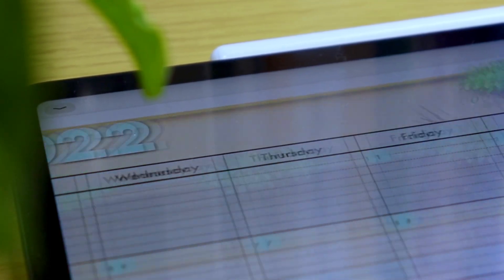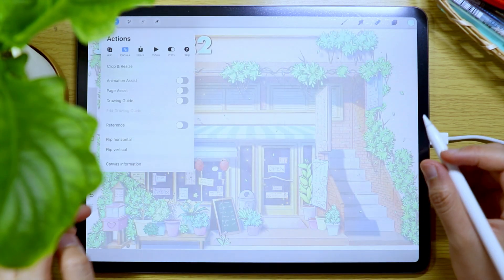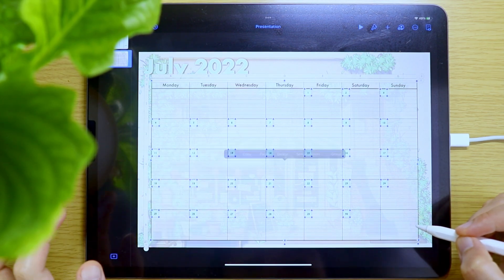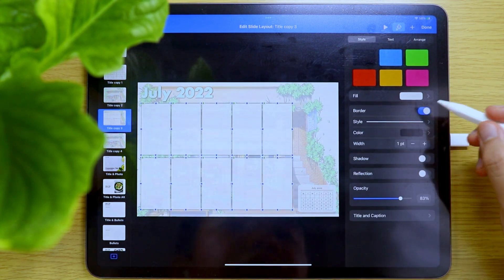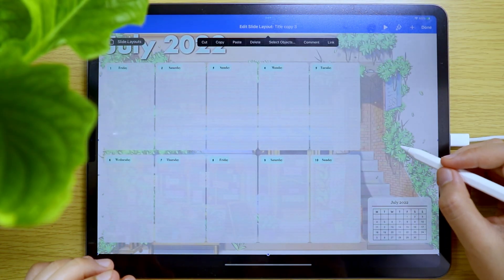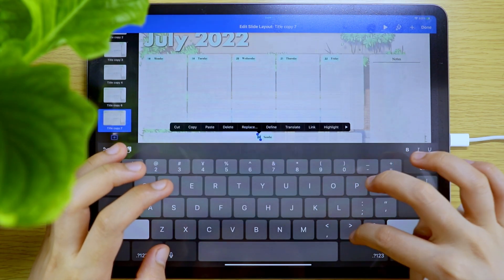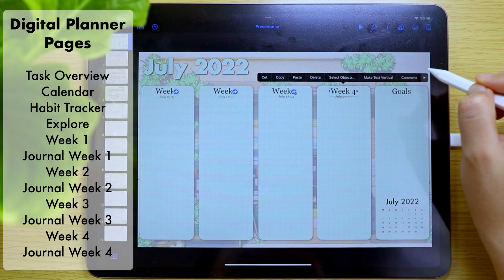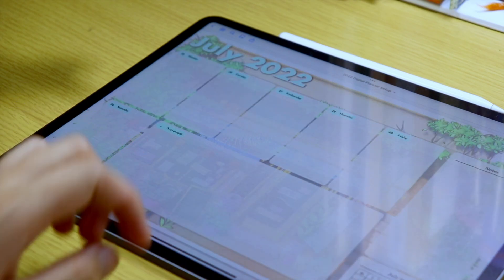July 2022 Digital Planner Creation and Setup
This video shows you the process on how I created my July 2022 digital planner.

The process I used here is the process I always follow in creating my own monthly digital planner using my iPad.
I have been creating my own digital planner for almost 2 years now and I have been refining my digital planner design and creation process to make it easier and enjoyable.

The apps that I will be using in this video are Procreate and the Keynote app. If you don't have the Procreate app, that is okay. You can solely use the Keynote app if you like.
And if you are not in the Apple ecosystem, you can still create your own digital planner!
You can use other software and apps like Google slides, Microsoft PowerPoint Presentation and the like.

If you have questions or want to say hi, leave them in the comment section below and let's chat.

🌟 C O P Y R I G H T   N O T I C E

I spent a lot of time putting together this video for you and I would appreciate your support. 😊 Whether as simple as giving it a like, leaving a comment, or sharing this to your friends, I appreciate every one of you who supports me and my work, however large or small. I adore you and you are the reason and driving force of creating these resources.

This video and description may contain affiliate links that allow you to find items/products mentioned or used in the production of this video, which helps support my channel and allows me to continue to make videos for you. If you choose to use them, thank you very much fo your support!